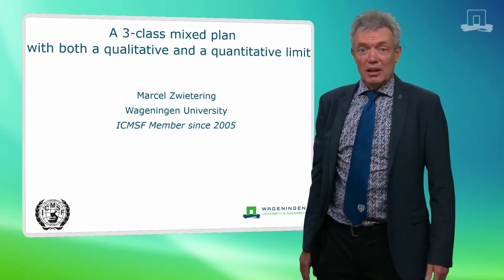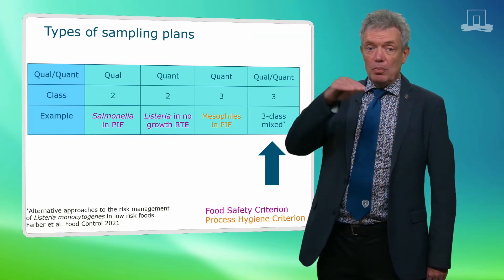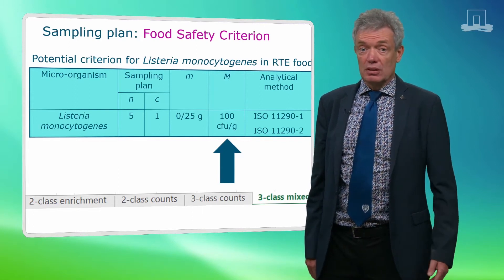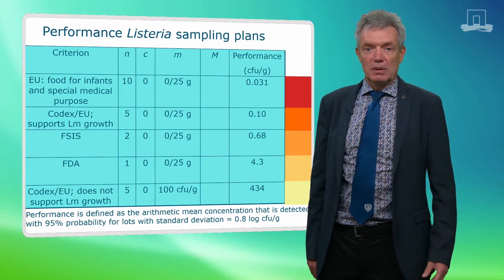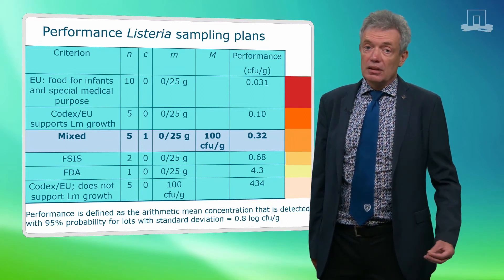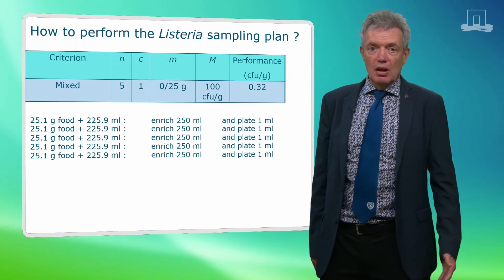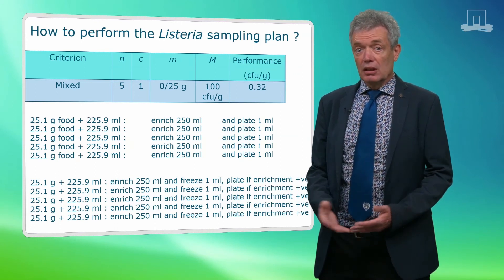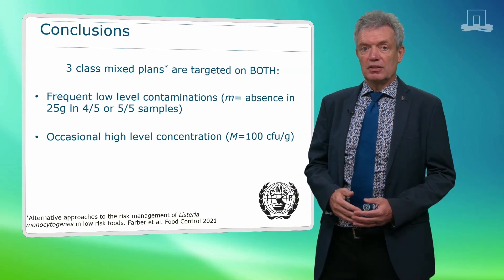ICMSF 2020 15 "Mixed Plans", Marcel H. Zwietering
This video forms part of a playlist of ICMSF (icmsf.org) videos that were recorded in 2020 at Multimedia Wageningen University.  It is presented by Marcel Zwietering.
Subtitles are currently available in English, Chinese, Spanish, and Portuguese.

This clip explain a new type of sampling plan, a 3-class mixed plan that combine a qualitative lower limit and a quantitative upper limit.

Acknowledgements: English subtitles are provided by the presenter, Chinese subtitles were provided by Jun Wang (ICMSF), Portuguese subtitles by Bernadette Dora Gombossy de Melo Franco (ICMSF), Spanish subtitles by Francisco J. Garcés-Vega (LAS-ICMSF).